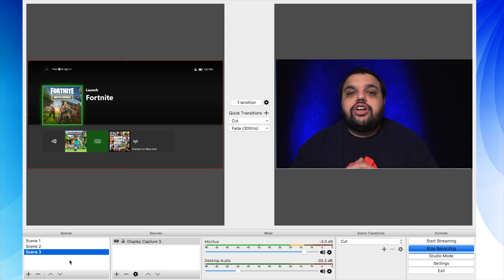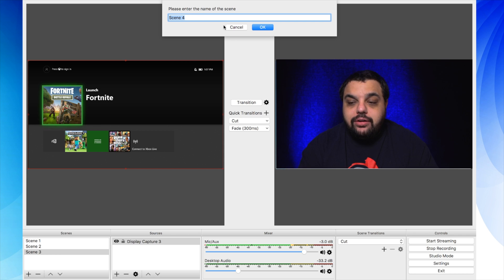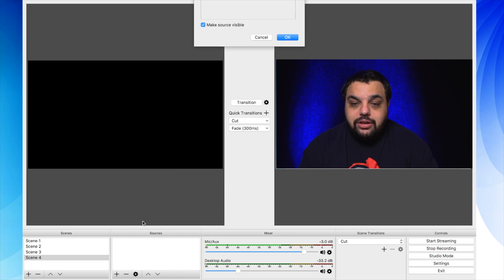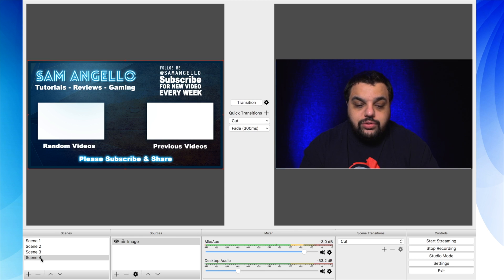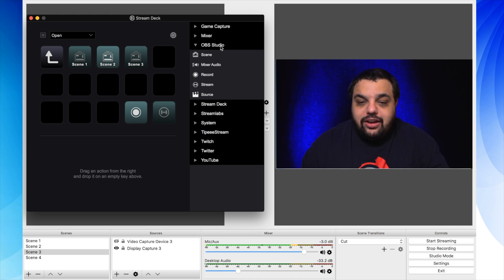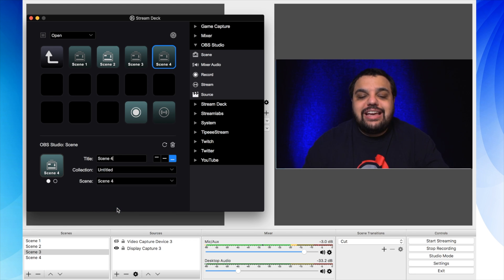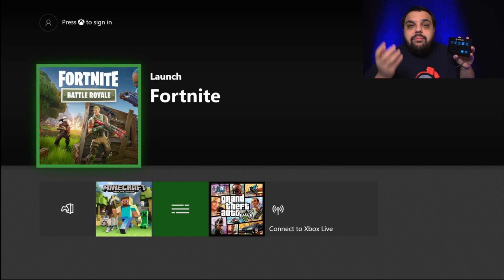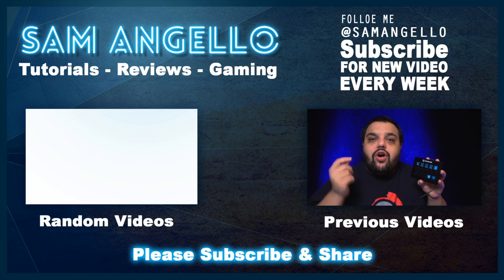How To Control OBS with Elgato Stream Deck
How To Control OBS with Elgato Stream Deck.  I also Show you The basic steps To setting up Scenes In OBS. And how to connect Your stream deck To OBS So you can control The software

Send Mail To:
257 Northfield Road